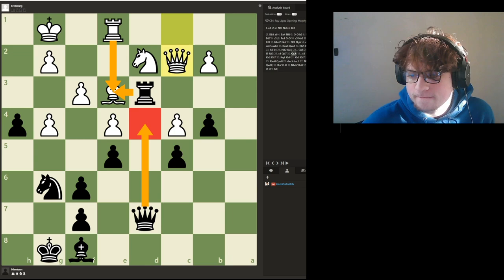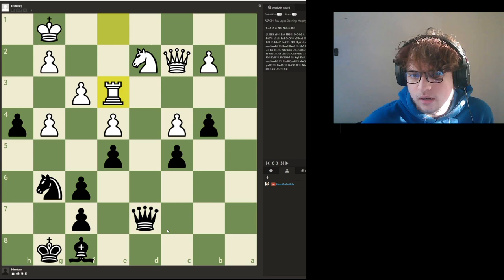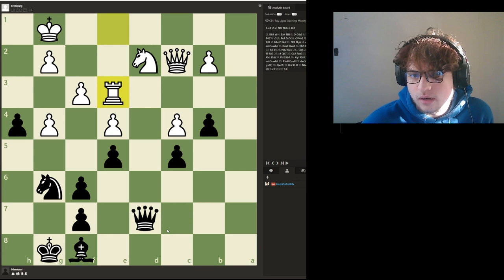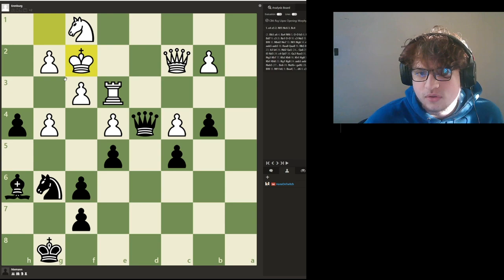Chill Analyzing of Chicago Open Games︱Hans Analyses Games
►Instagram Edited by Vasily Morozov